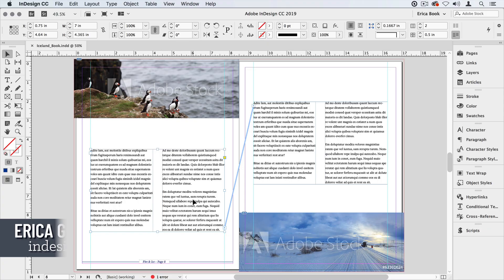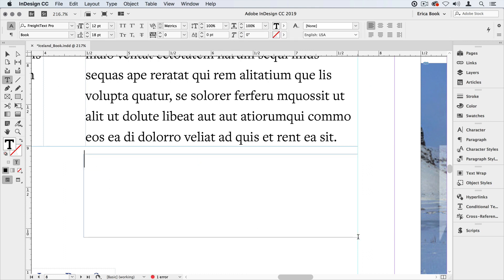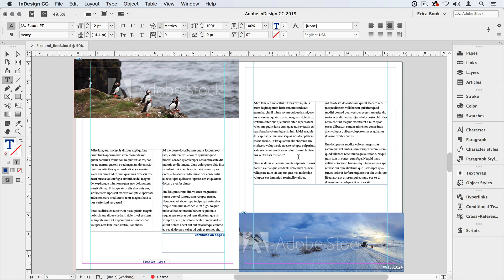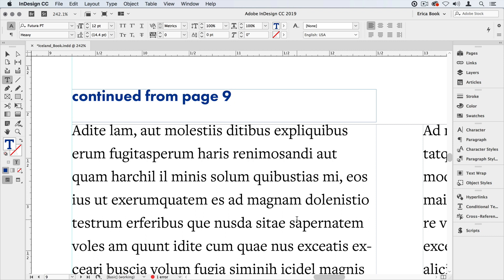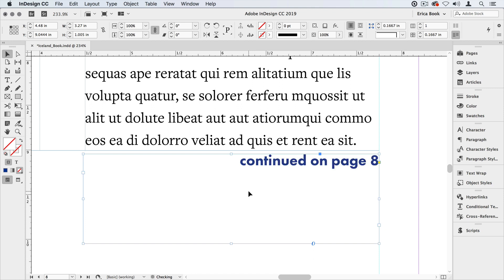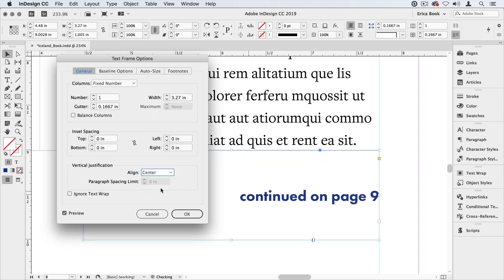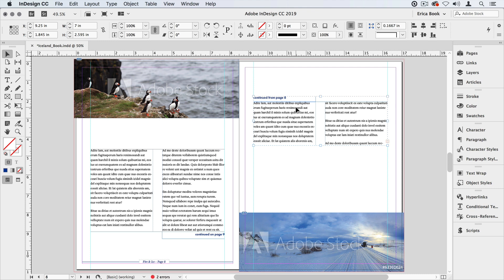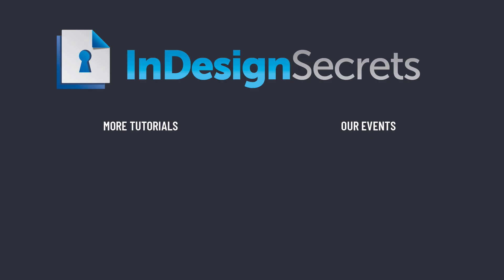InDesign How-To: Automate Story Jumps (Video Tutorial)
In this video, Erica Gamet shows how to automate story jumps in InDesign. She explains how to set up “continued on/from” indicators that automatically track the page placement of each thread in a story.